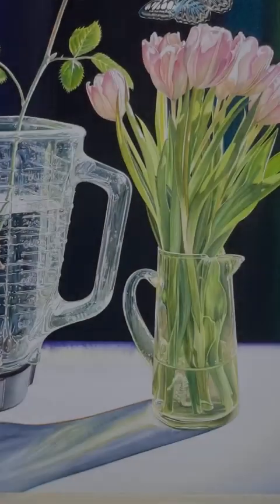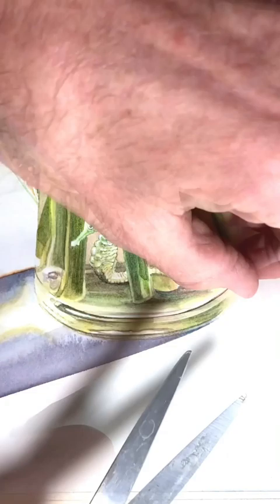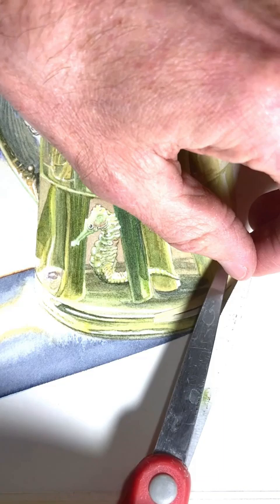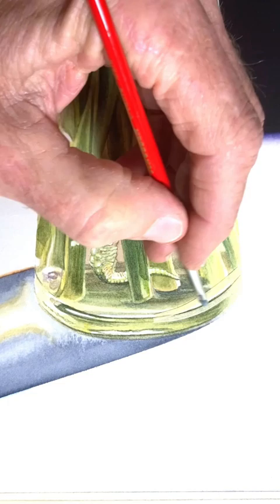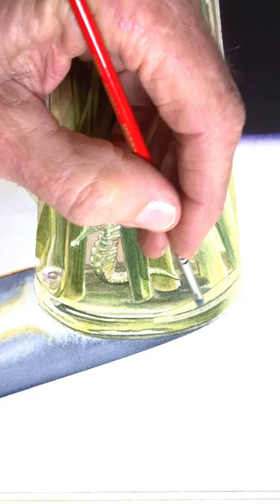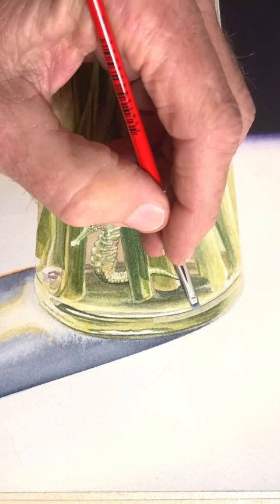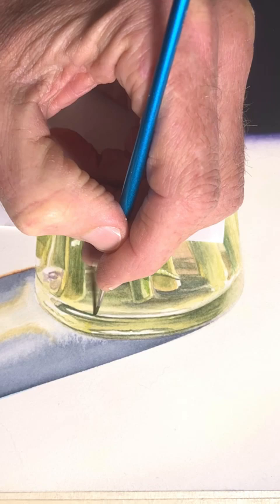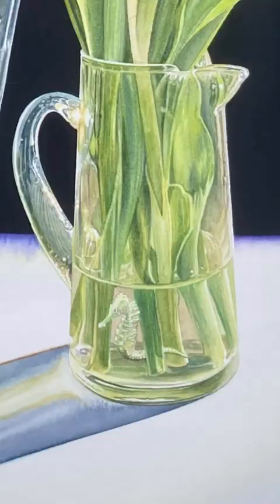More Boring Watercolor Painting!